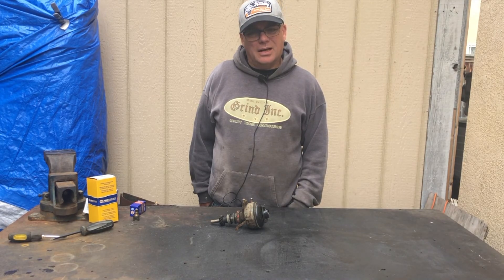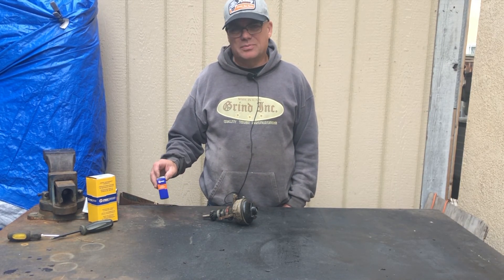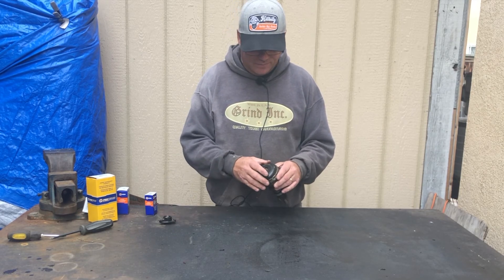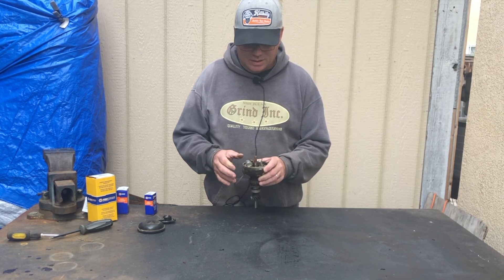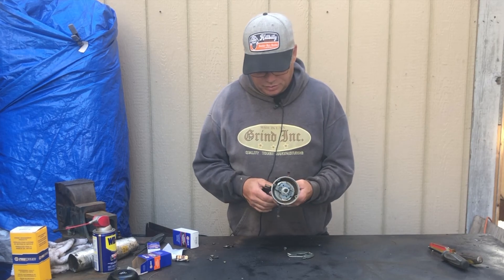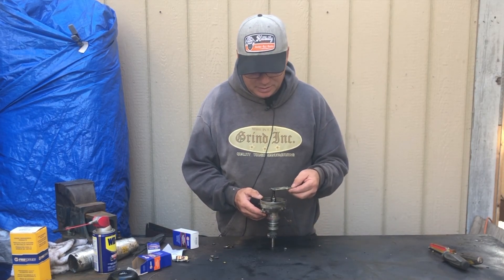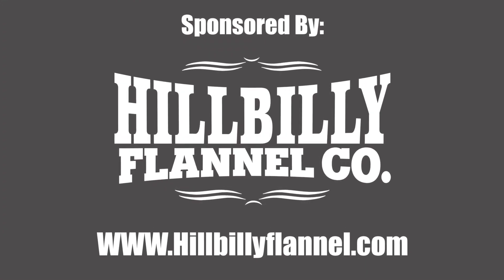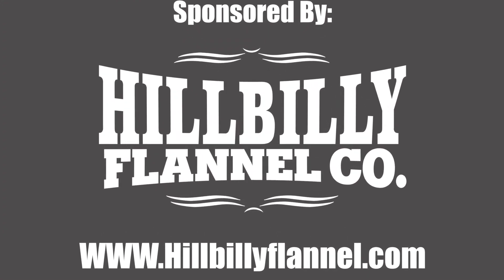Rebuilding the distributor on a 600-800 series Ford Tractor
I have been having trouble with my 851 Ford tractor and I believe I have it narrowed down to the distributor. Follow along as I rebuild one to swap with the one in the tractor now.